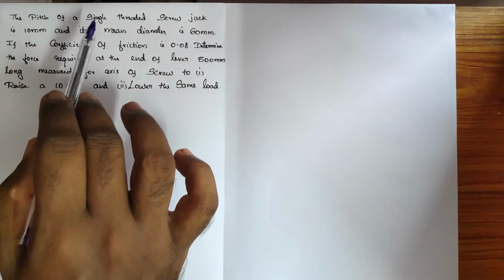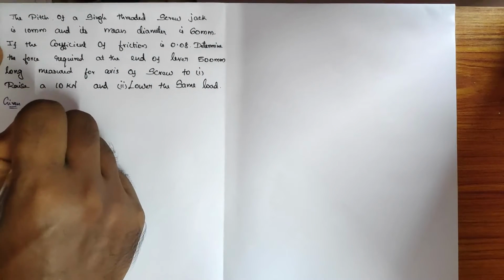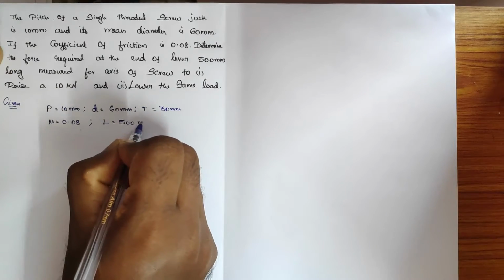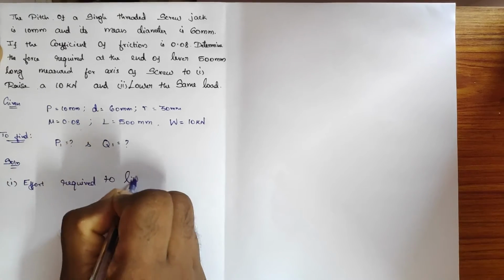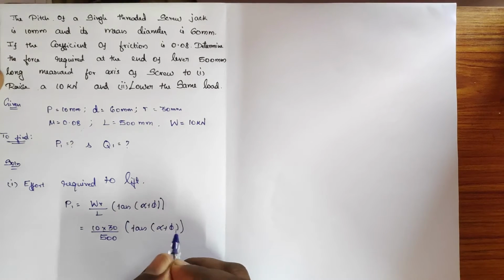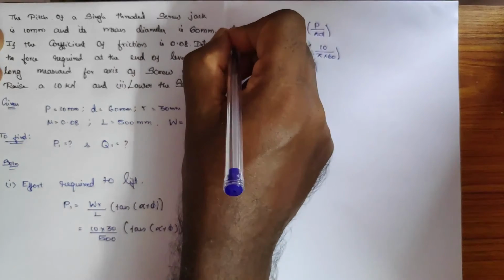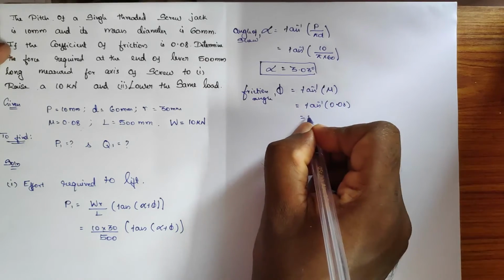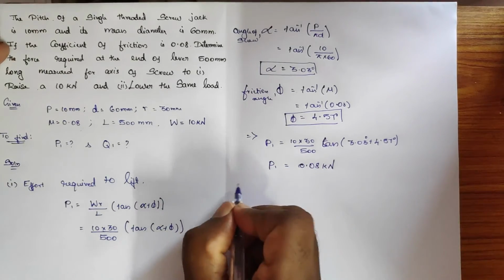Problem-1|Screw Friction|Unit:5|Friction and Elements of Rigid Body Dynamics